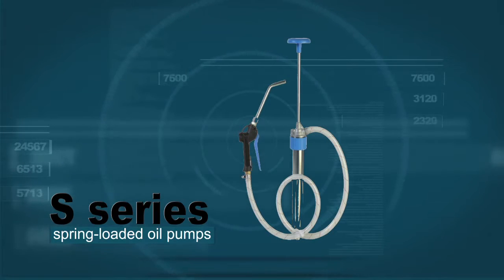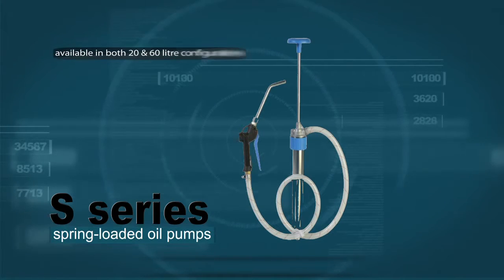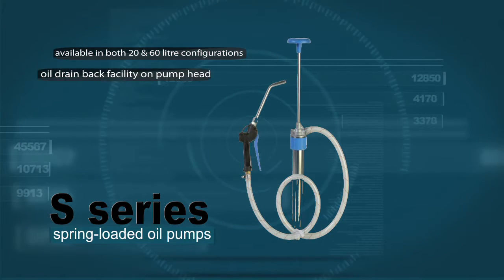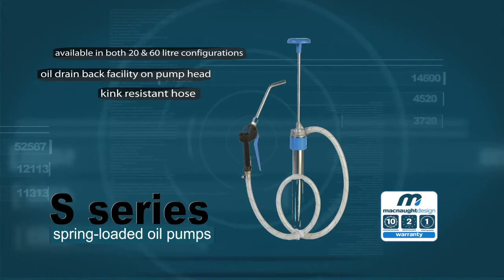Macnaught S Series